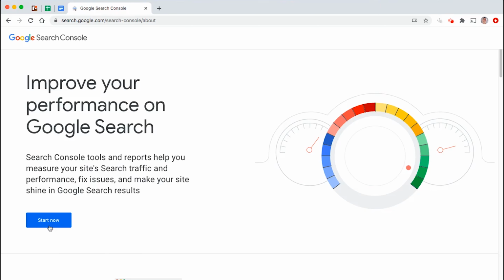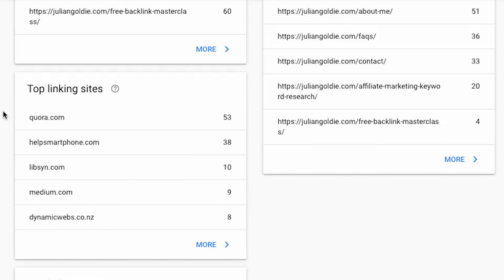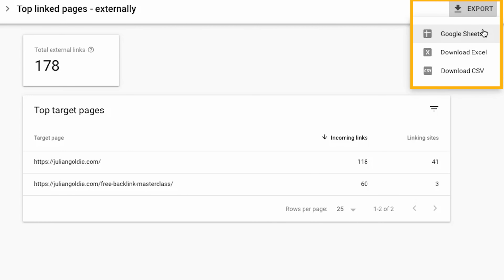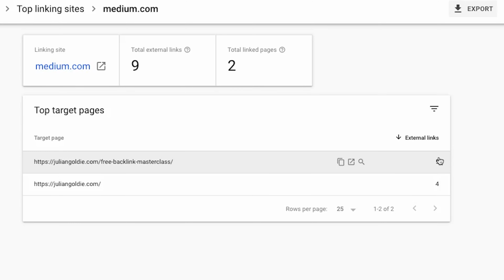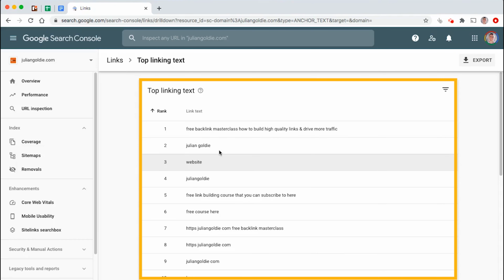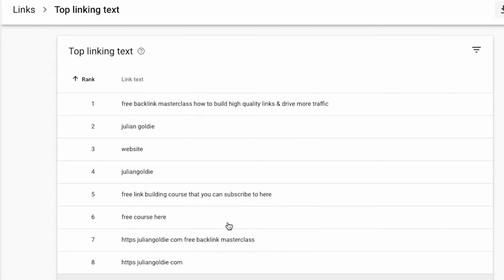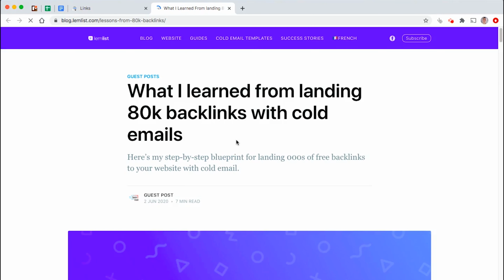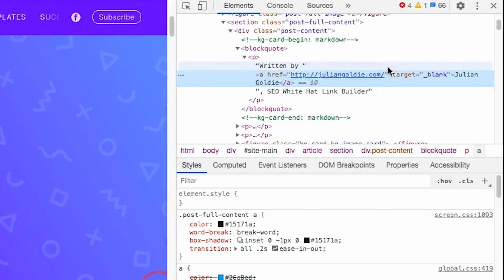How To Check Backlinks In Google Search Console For Free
In today's video, I'm going to show you exactly how to check your backlinks for free using Google Search Console. With just a few clicks you can discover more insights about your website's backlinks without using paid tools.